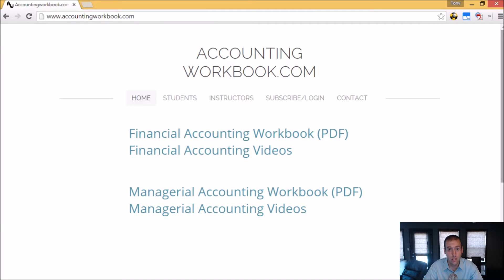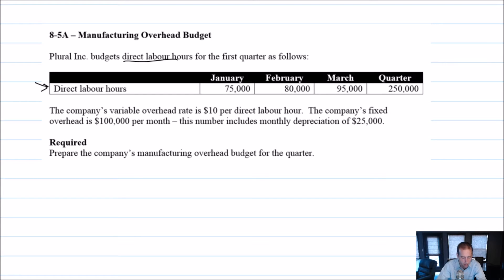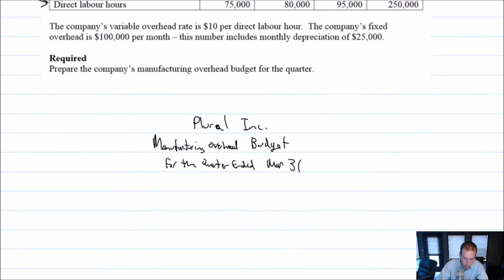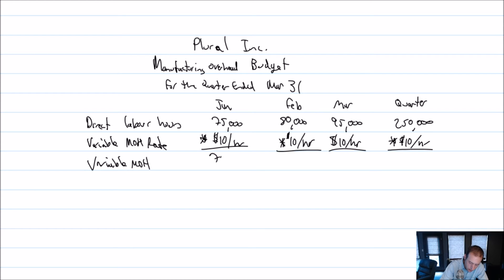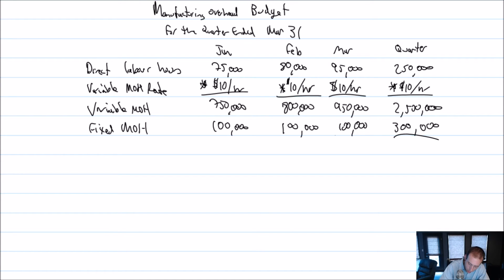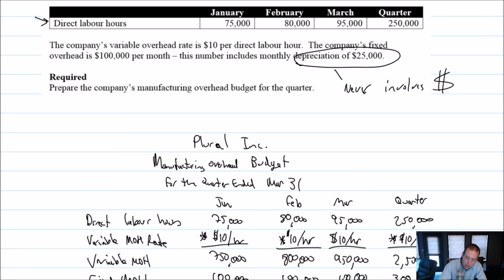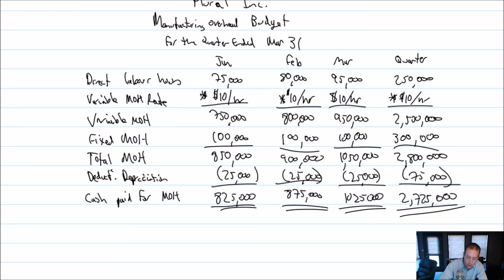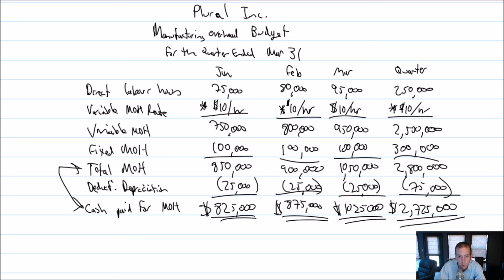MA Module 8, Video 6, Manufacturing Overhead Budget, Problem 8-5A